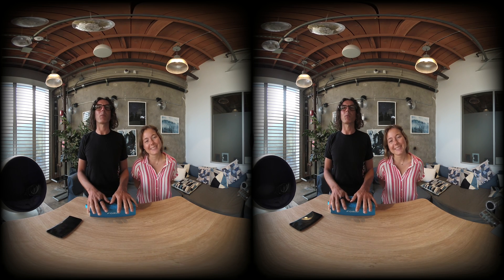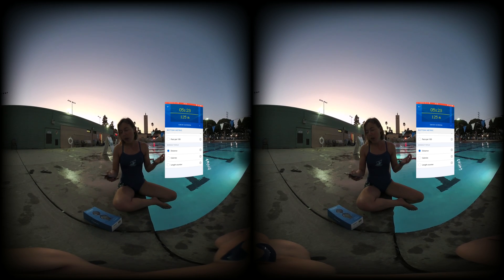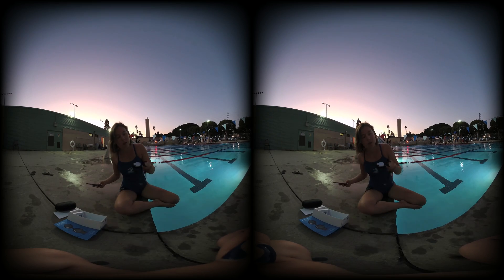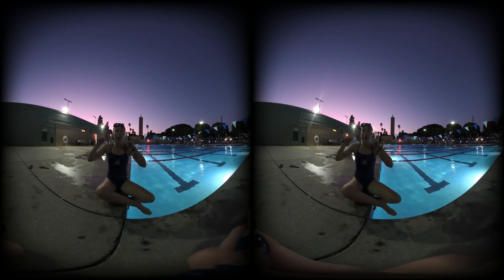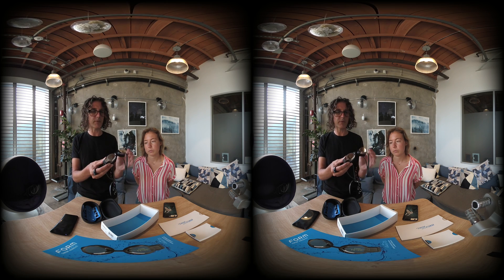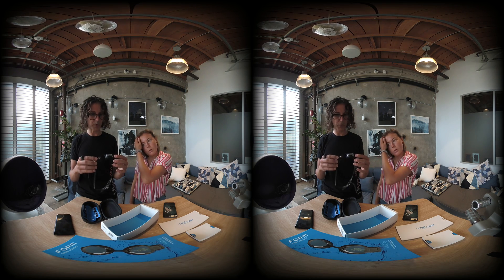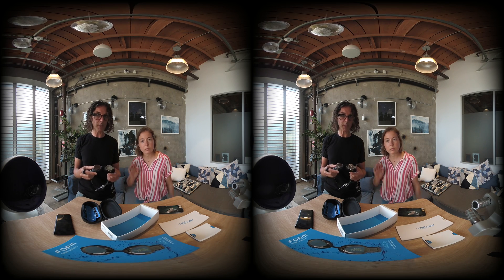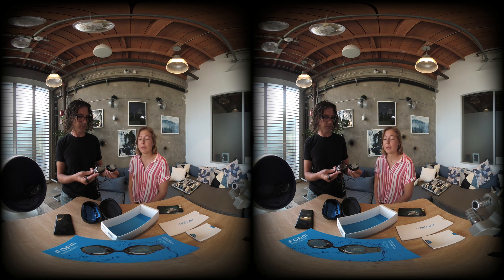Form Goggles Review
The Forms are swim goggles with an augmented reality display that features real time statistics on your swim! They are good for competitive training as they can show your total time, distance, stroke count, pace, calories and much more.
Reviewed by Anna (a competitive swimmer for 9 years, and part of AfterNow) and Philippe (the captain of AfterNow).

Video Format: Equirectangular, side by side, 3D 180 degree video
Best viewed on a Virtual Reality headset like Oculus Go, Quest, Rift or Daydream, HTC, PSVR or Vive

(For all you competitive swimmers out there I apologize for my terrible form --no pun intended-- I haven't swam in a while...)